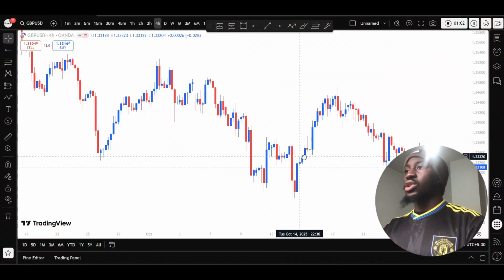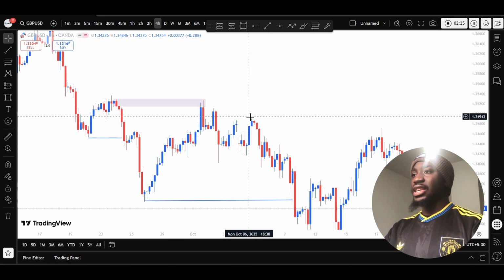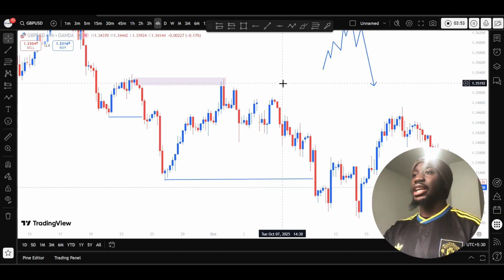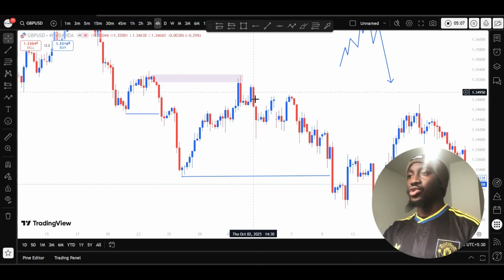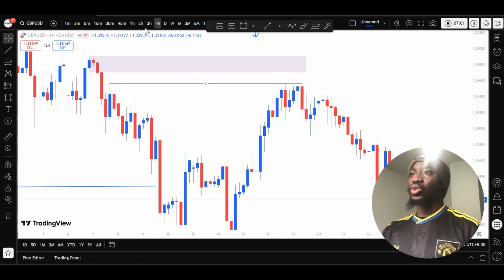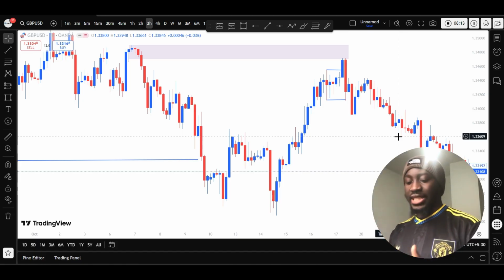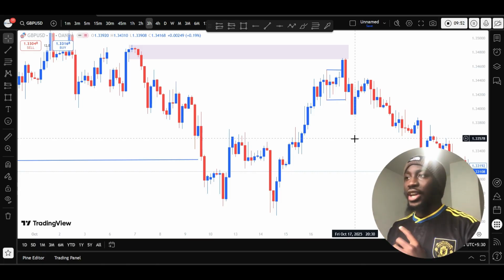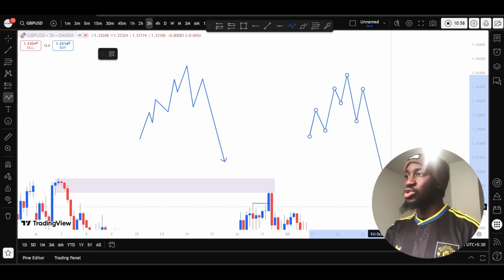ENTRY CONFIRMATION CONFLUENCE IN FOREX TRADING💰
💬 Once you’re signed up, message  snr.elder to help activate your bonus, explore account upgrades, or request additional features. All features and offers are subject to eligibility and terms.

🚀 The tools are here. The opportunity is real. The rest is up to you

Join telegram group channel for signals and Trading ideas